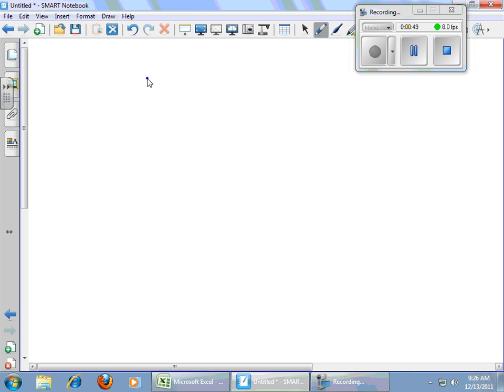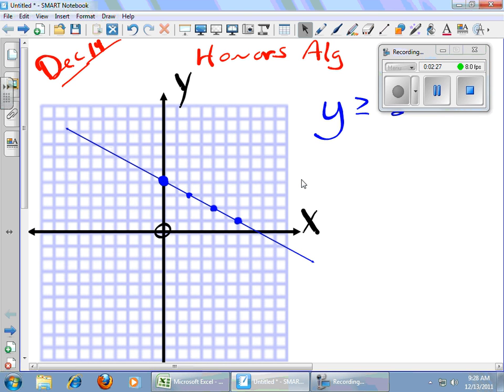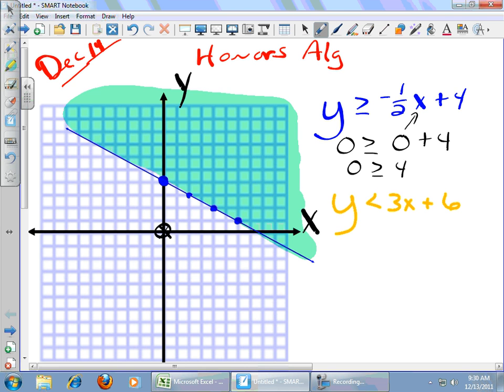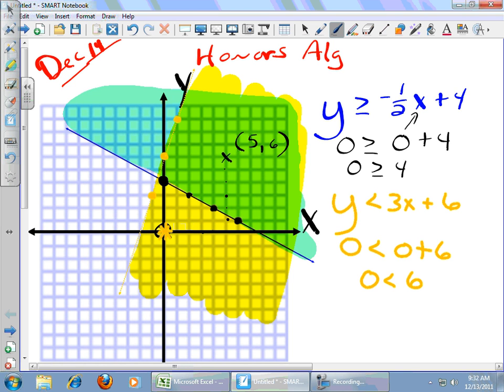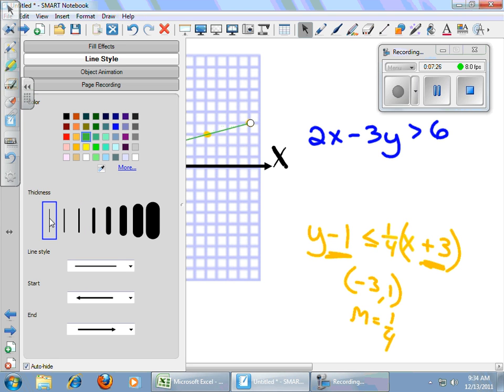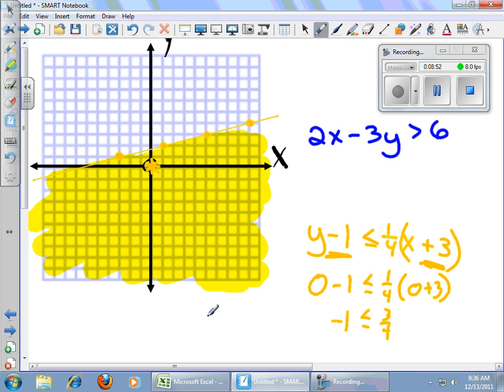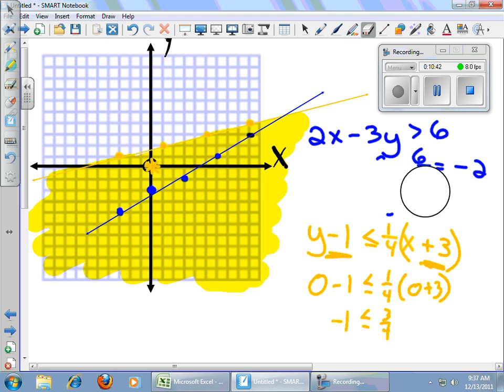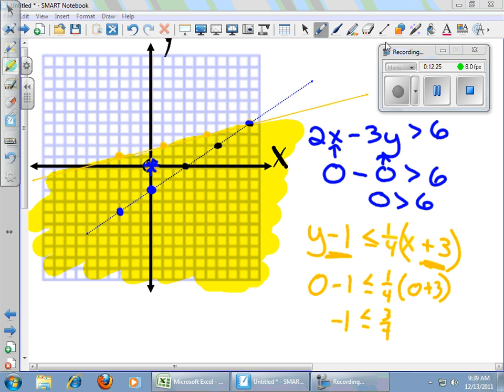December15 SYSTEMS OF iNEQUALITIES.wmv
This video will demonstrate how to solve systems of inequalities,